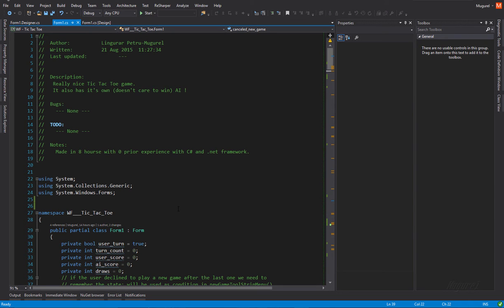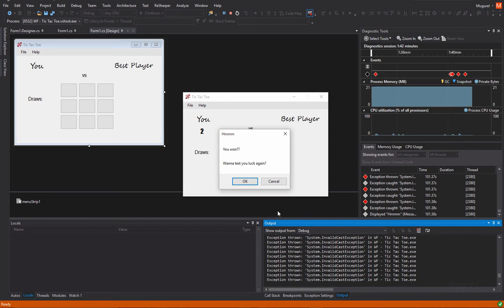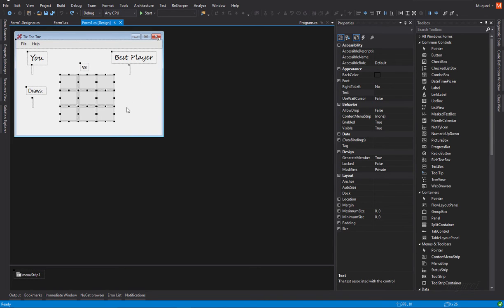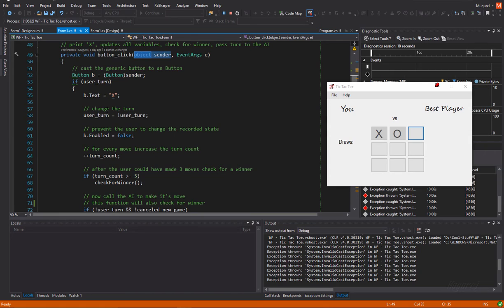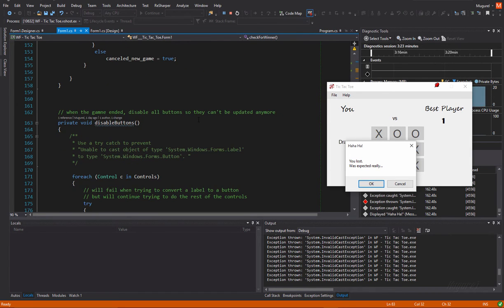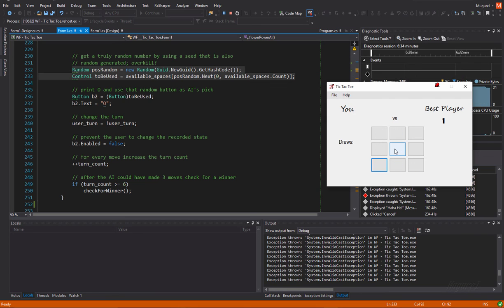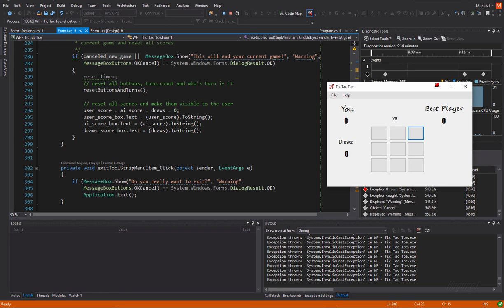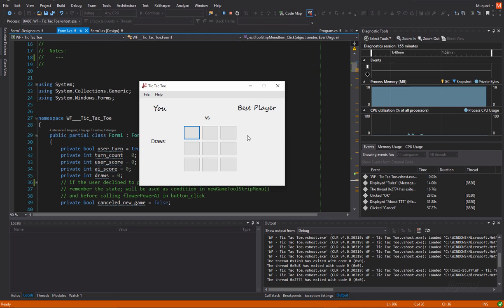Windows Forms - Tic Tac Toe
Hi guys,

Welcome to a new video about a nice Tic Tac Toe game done using Visual Studio and Windows Forms.
Wanted for a long time to do something with a nice interface, (yeah, I know it's a tic tac toe...),
to do a simple game, and this opportunity arised.

To get me started I've took some cues - nice little tutorial for beginners on Windows Forms, buttons and labels.

Must say that I'm very proud of the end result mostly so because in the process of doing this I've touched a bit the C# containers, objects, it's basic syntax, various usages of the MessageBox and of course how to deal with Windows Forms.

From where I've got that awesome icon?

Hope you like it, I certaintly enjoyed more than a few tic tac toe games because of this!